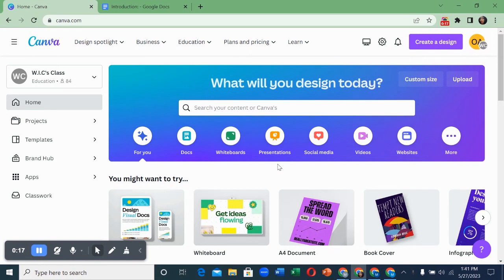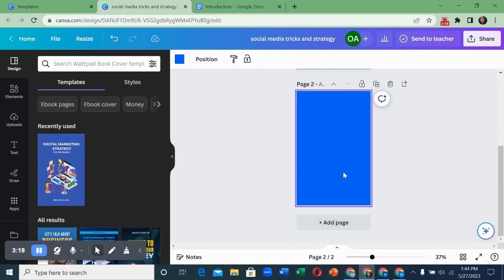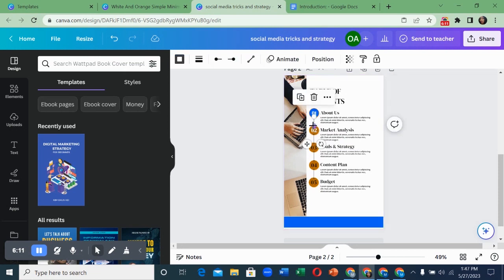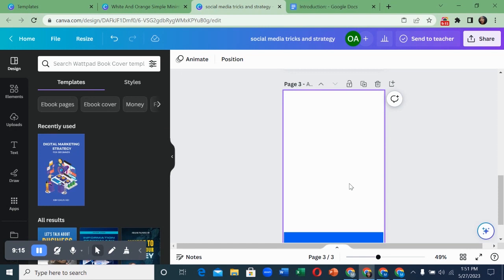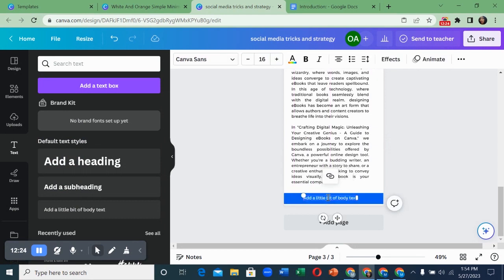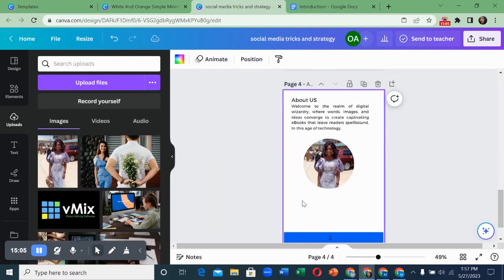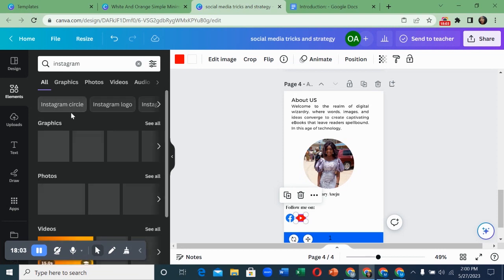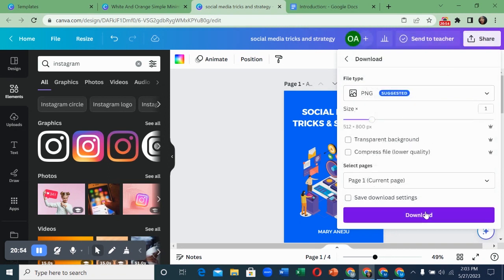How To Create An Ebook In Canva For Free | Step by Step Tutorials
Welcome to this easy-to-follow tutorial on how to create an eBook in Canva for free!

Whether you are an aspiring author, a content creator, or a business owner looking to design your eBook, this step-by-step guide will walk you through the entire process.

Let's get started on your ebook creation journey today!

RECOMMENDED VIDEO
Canva Tutorials